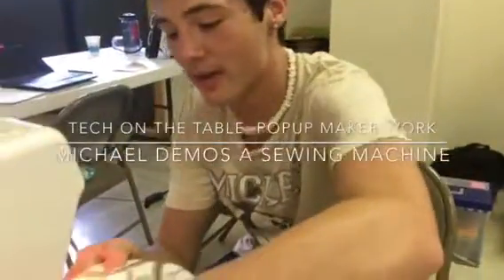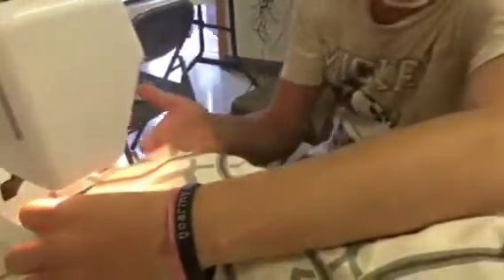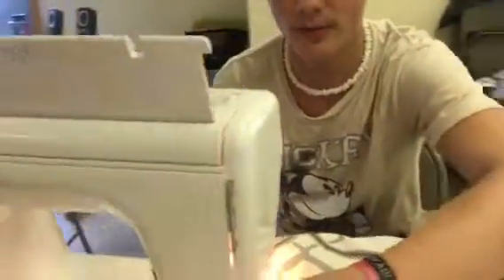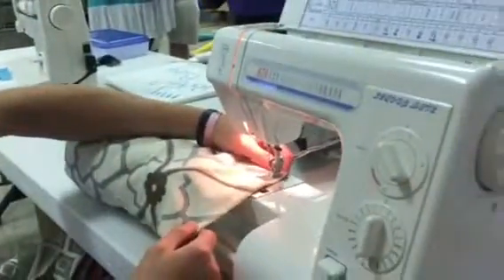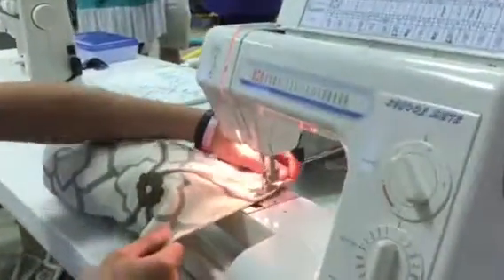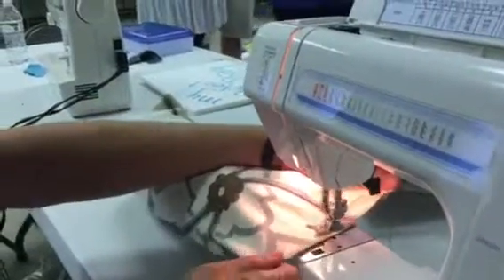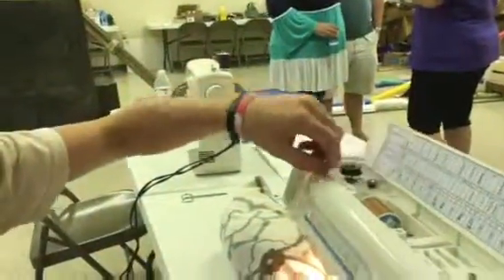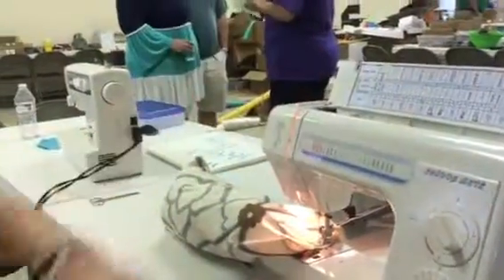Tech on the Table: Popup Maker Space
Michael demos a sewing machine